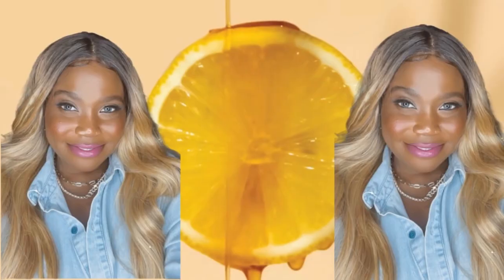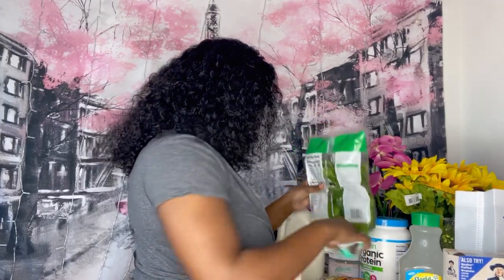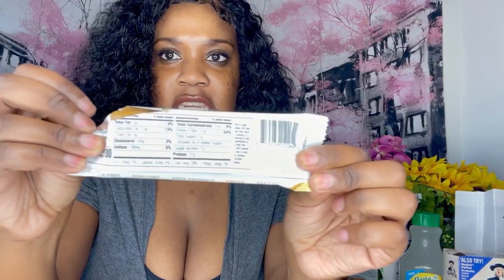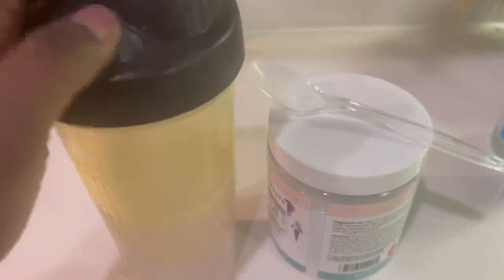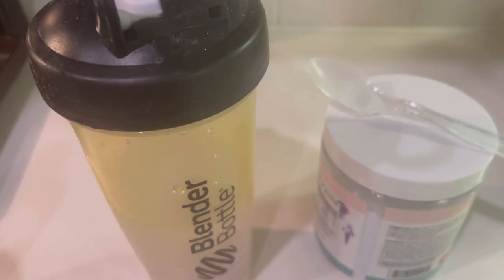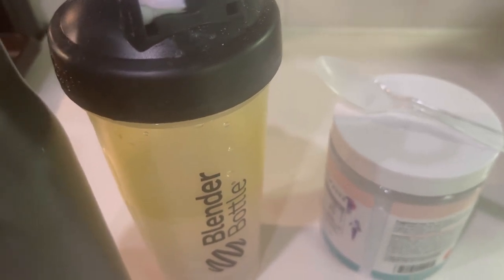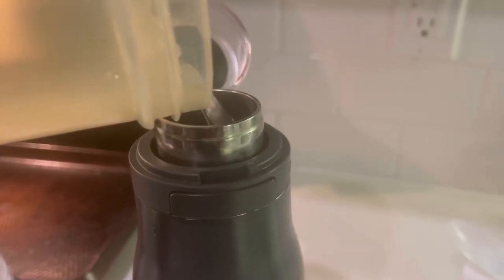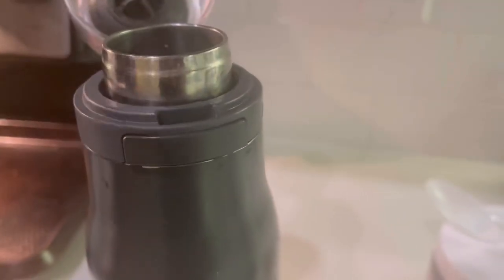Well Known Product Reviews & Demos : What You Need to Know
Hi Sunflowers

Peace and love to you all.

AGE: 34
Relationship Status: Happily Single
Motivation: NuNu and to help women all over the world!!